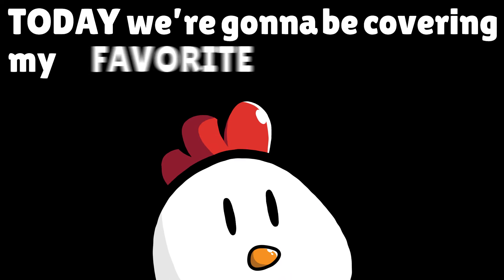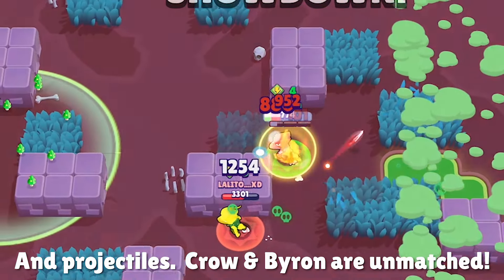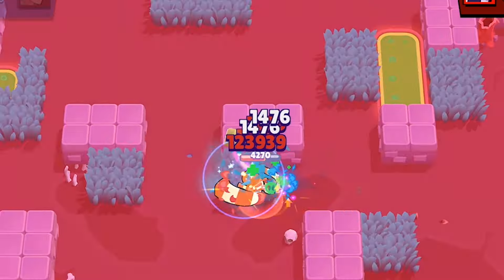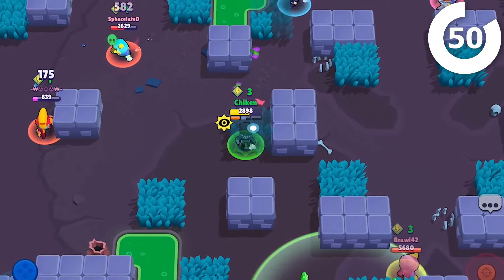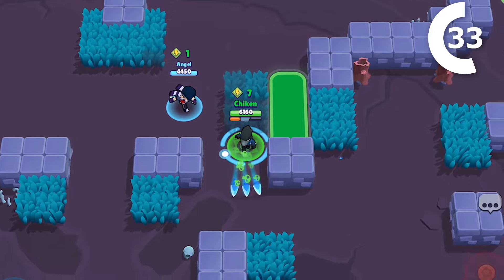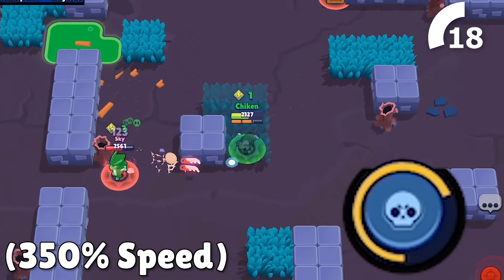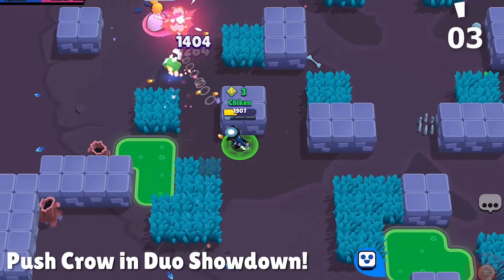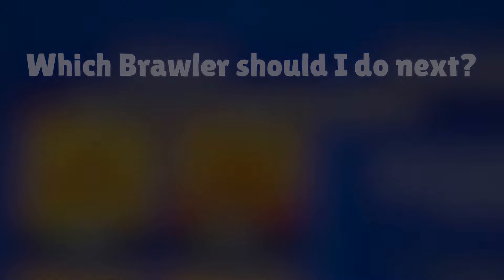How To Play Crow In 60 Seconds! - Brawl Stars Brawler Guide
Is Crow the best legendary Brawler in Brawl Stars?  I dunno, but he's my favorite by far!  Learn to play him like a pro in just 60 seconds!